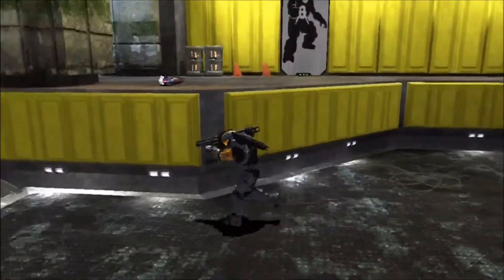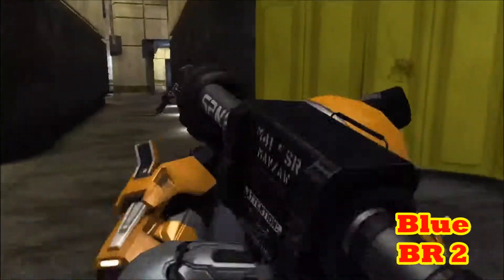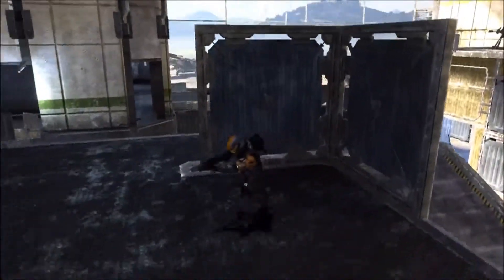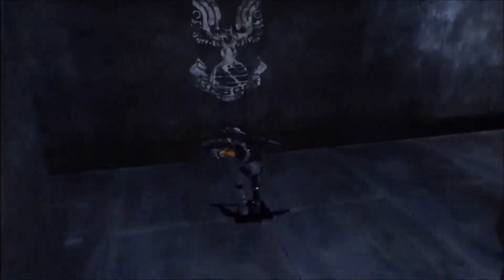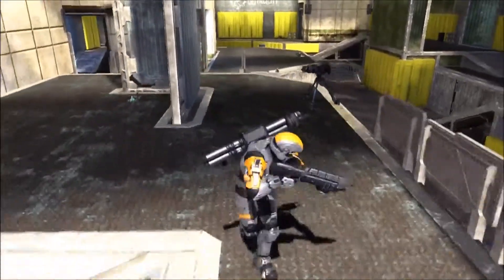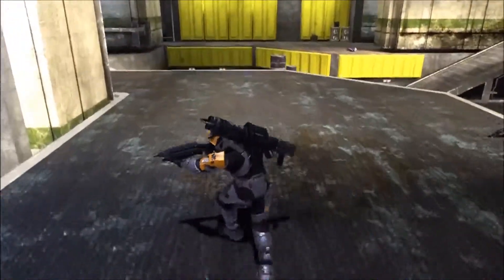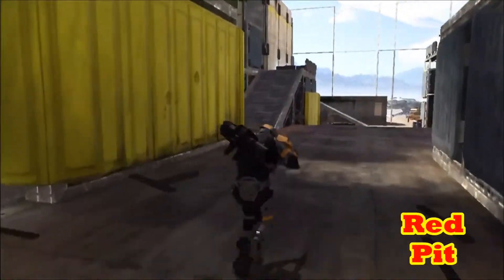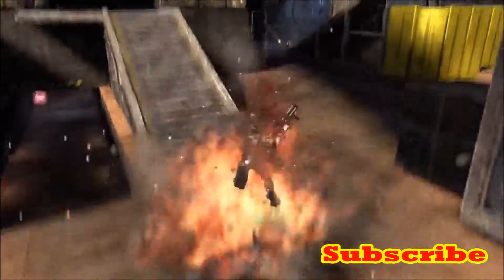Pitfall Call Outs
With the remake of The Pit coming August 20th I thought a refresher in the Call Outs was in order.